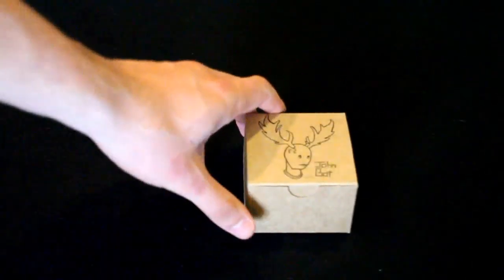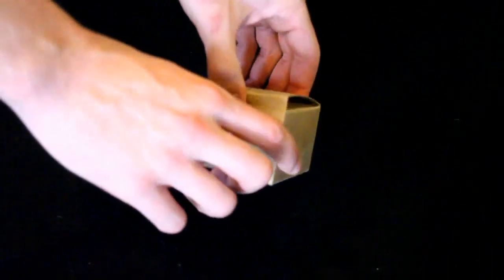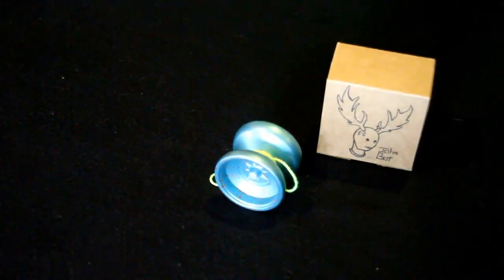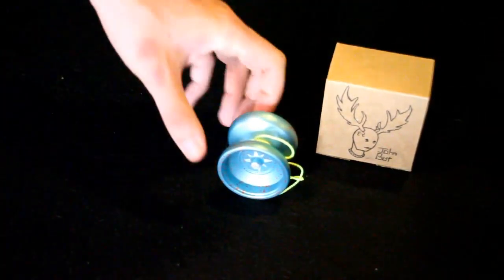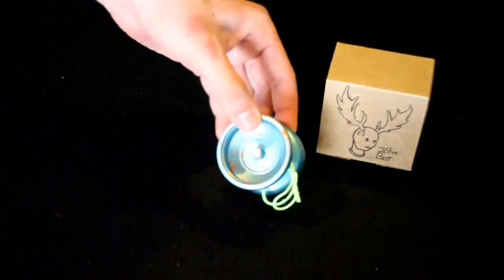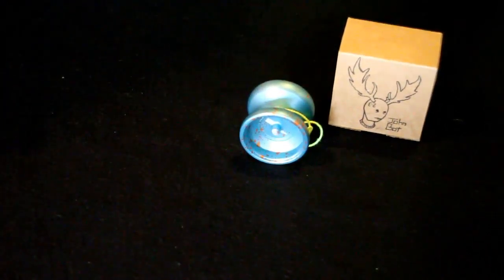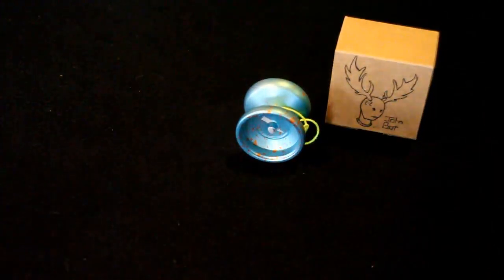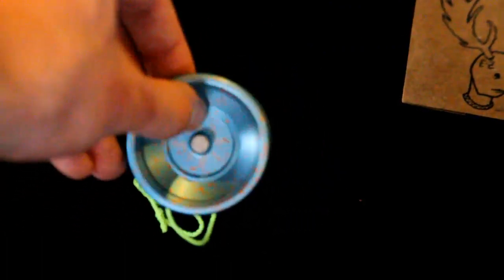Sasquatch (John Bot Edition) yoyo unboxing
Hey everyone, this is just an unboxing of my CLYW Sasquatch. it is the John Bot Edition. It was a gift from Christmas that I received from my girlfriend. I hope you guys enjoy. Thanks!